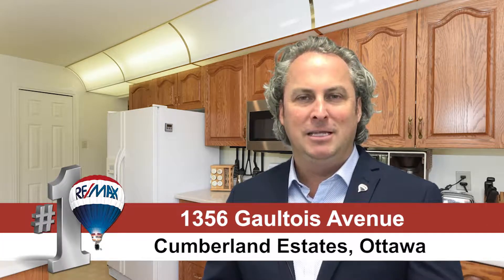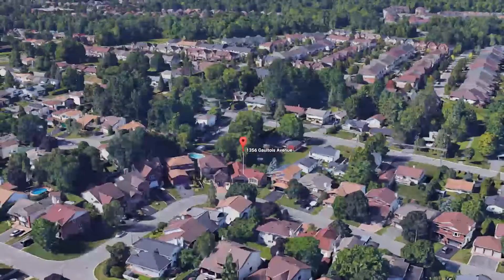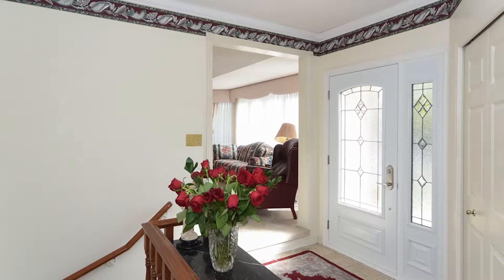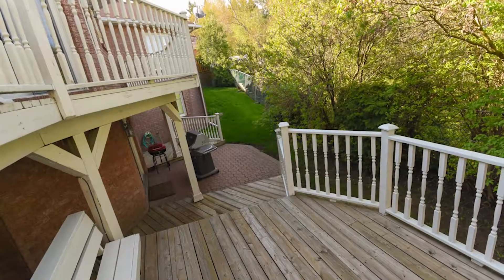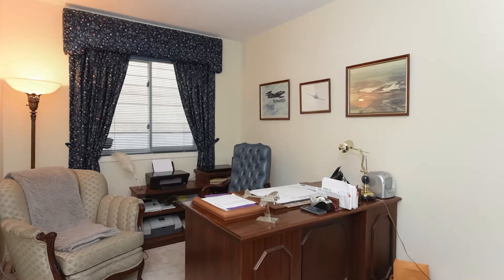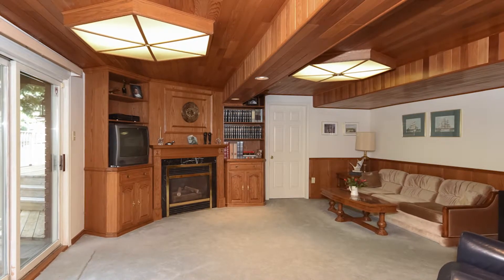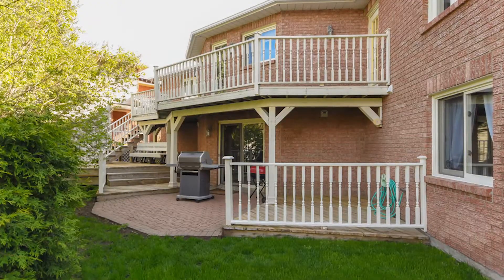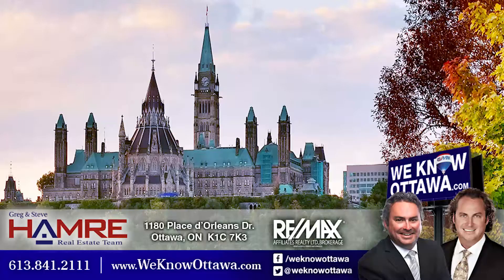356 Gaultois Avenue, Chateauneuf, Hamre Real Estate Team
Full Brick 3 Bedroom Bungalow with Walk out Basement. Quiet Neighbourhood Close to Amenities. Original Owners. Great Curb Appeal. Newer Front Door and Garage Door. Inviting Front Entrance with Marble Floors. Entertainment Living Room with Wood Burning Fireplace. Family Size Dining Room. Bright Eatin Kitchen with Lots of Counters and Cupboard Space. Main Floor Laundry. Full Length Deck off the Kitchen. Main Floor Den. Hardwood Floors. Large Master Bedroom with 2 Walking Closets and 5 Piece Ensuite Bath. Additional Bedroom on Main Level. Open Concept Stairs to the Lower Level. Large Family Room with Gas Fireplace. Walkout to Private Patio. 3rd Bedroom with Ensuite Bath. Workshop, Lots of Storage Space. Double Car Garage with Inside Access.